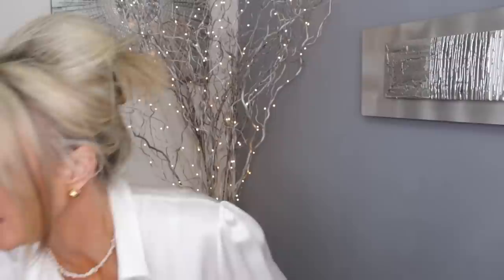Makeup Fail - MONDAY VLOG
E.L.F O Face Satin  Lipsticks ( Loud AF and Dirty Talk)

Color WOW Speed dry blowdry spray

Color WOW Xlarge Bombshell Volumiser

Silk shirt (similar)
Zodiac necklace
Pearl necklace and earrings-bought in a local store
Pearl ring
Pearl 2 ring set
Everything else I wore in this video is old and no longer available